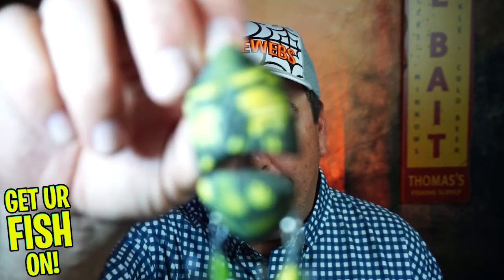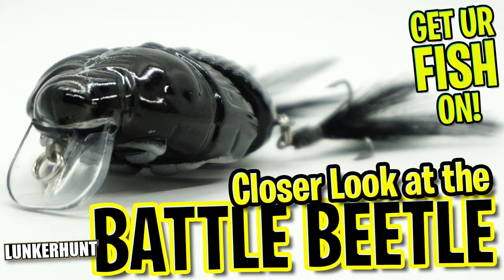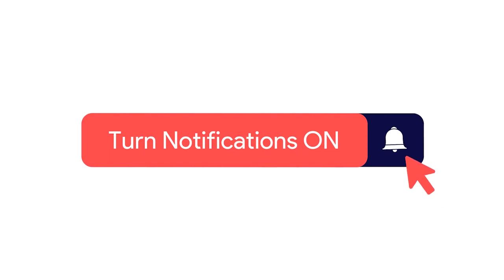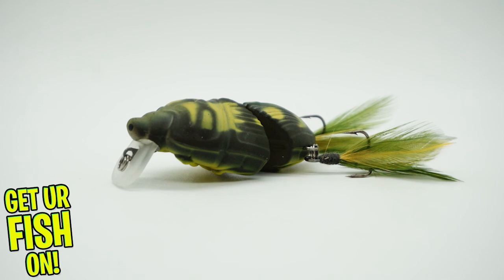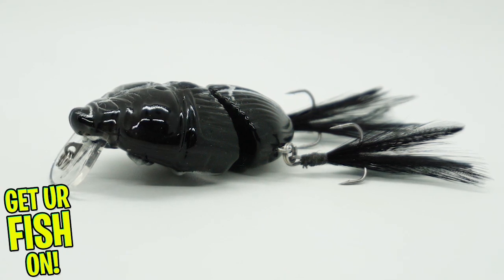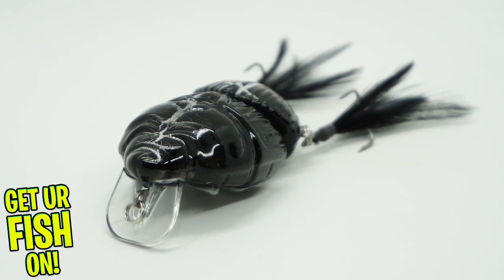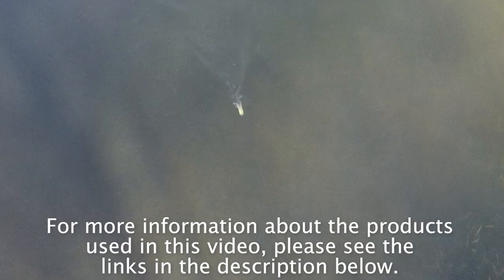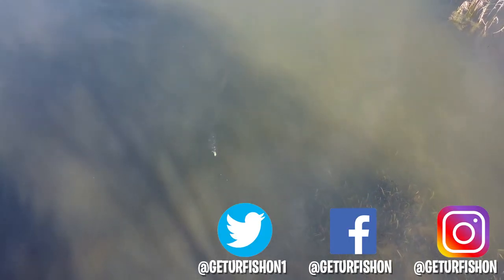Can You Catch A Bass On A Topwater Wakebait Lunkerhunt Battle Beetle?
Lunkerhunt now offers a their new BATTLE BEETLE to the bass fishing lure market that is a topwater lure that is segmented and has great side to side swimming action.  The Lunkerhunt Battle Beetle is a bass fishing topwater wakebait with two treble hooks on the back to catch those predator fish.